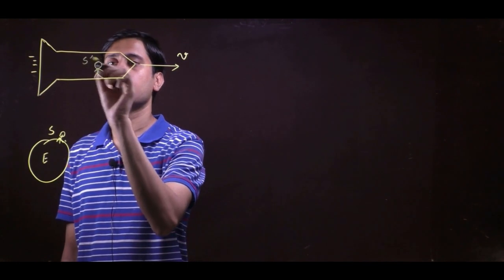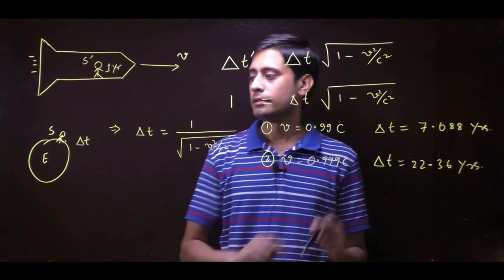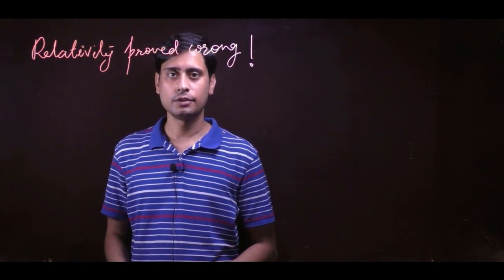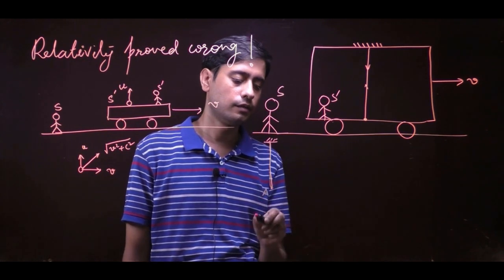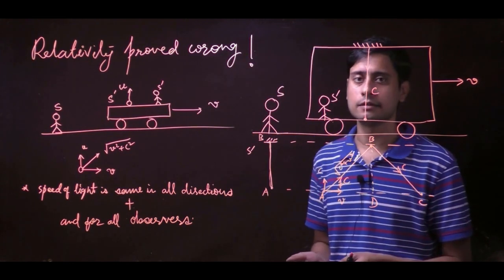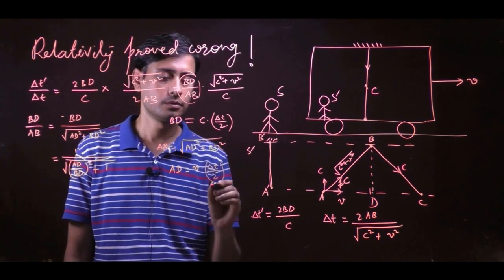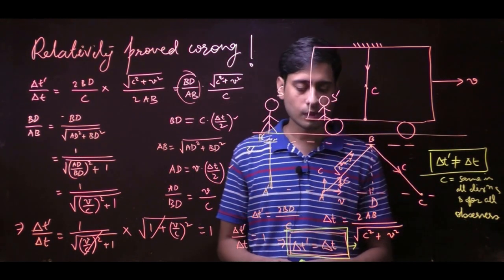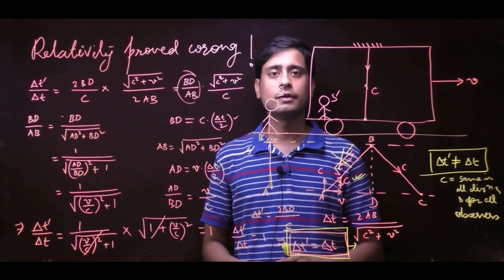Special Relativity | Lecture 17 | Relativity proved wrong!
This video lecture is about the thought experiments which led the discovery of special theory of relativity. The video starts with a problem on time dilation and discusses the effects of time dilation. Then there is an attempt to prove special relativity wrong. The discussion goes further to justify how the speed of light is same for all observers and is independent of how the observer is moving or what's the speed of the observer. Finally the experimental way to prove that velocity of light is constant for all observers in all directions is discussed and also about how Einstein came on that conclusion without any actual experiment.